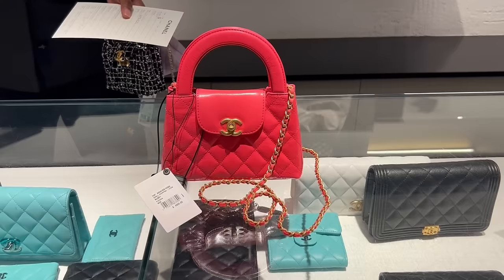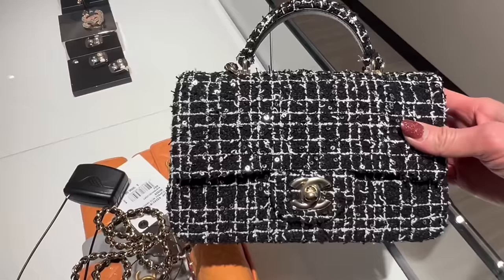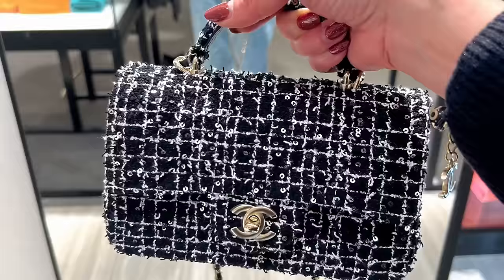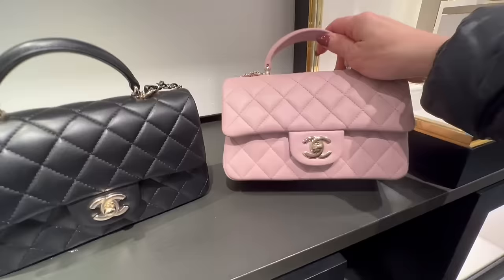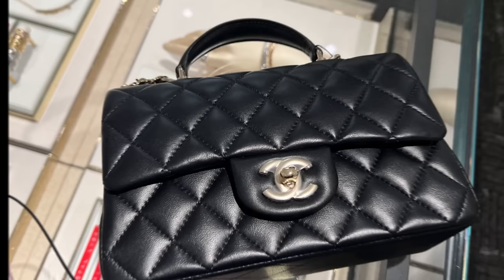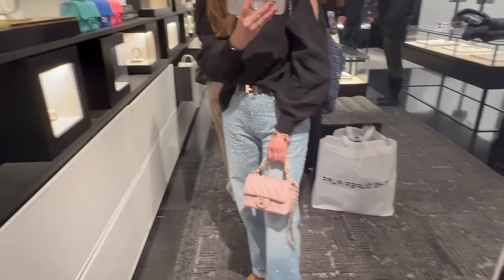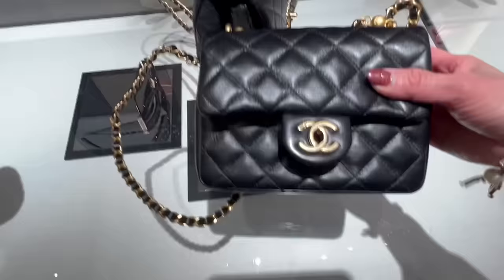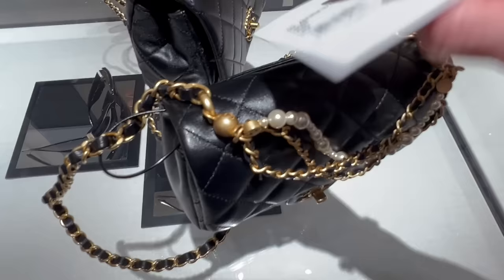Chanel 24P Pre Spring Summer 2024 Collection First Day Launch in Store I Luxury Shopping Vlog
Chanel New Bags I Chanel New Collection I Chanel Shopping Vlog with Price I Mod Shots I Chanel In-Store Shopping Vlog I Handbags, Clothing, Shoes I Come Shop with me Chanel 24P Collection.  Today is the first day launch in Boutique, 1/25/2024.  Luxury shopping vlog, hope you will enjoy it.